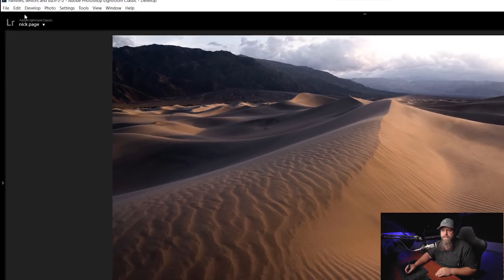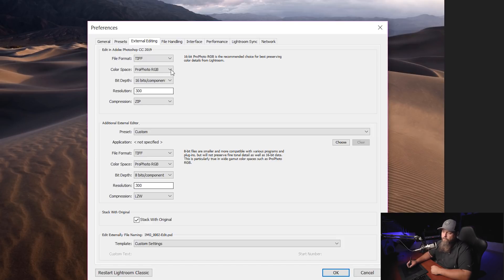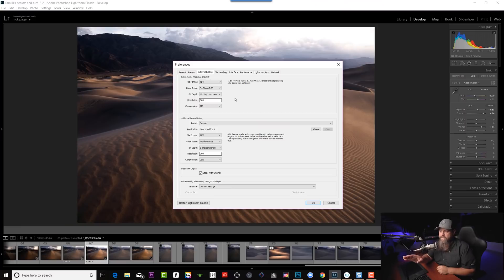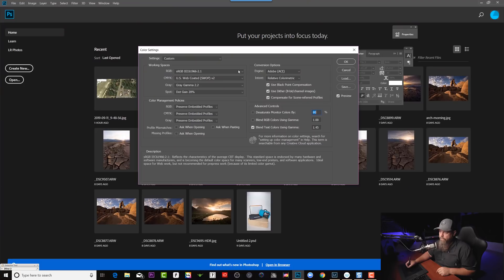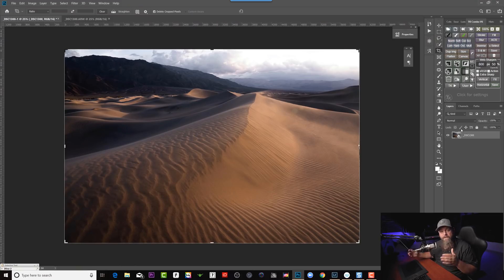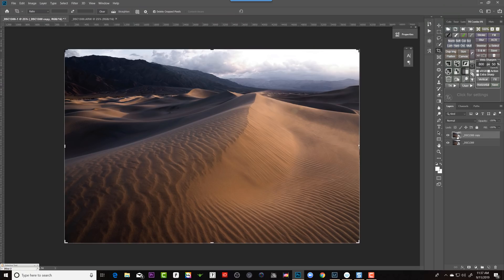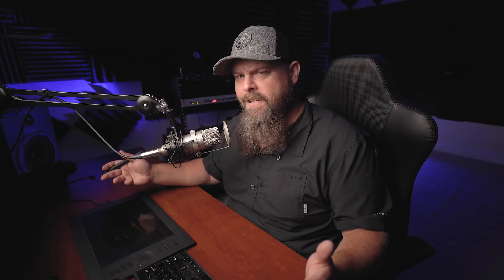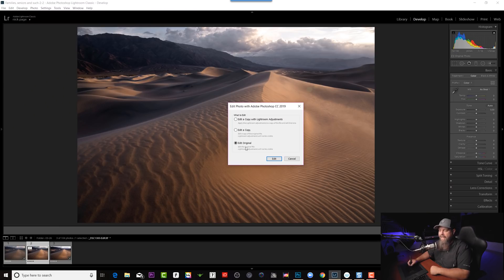Roundtripping from Lightroom to Photoshop - Photoshop Basics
In this video we talk about important settings and the basics of roundtripping from Lightroom to photoshop, and back.  We also touch on the power of smart objects.